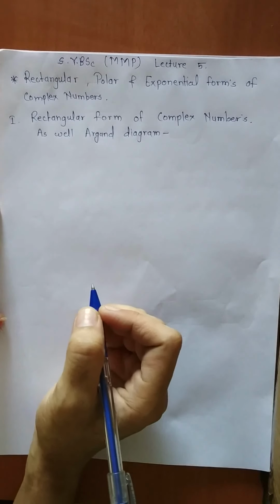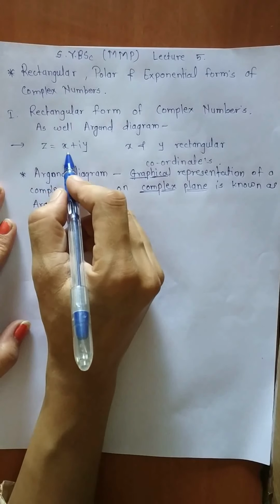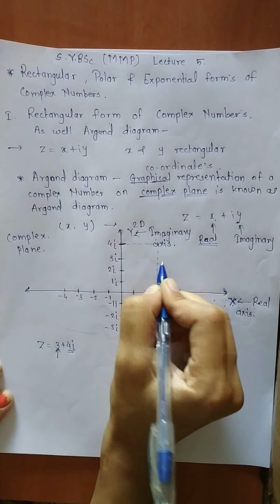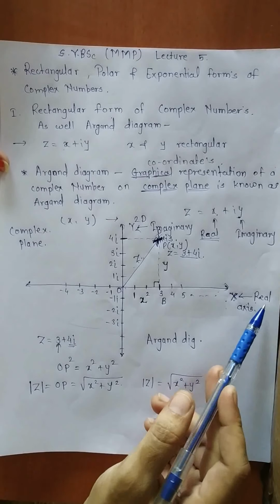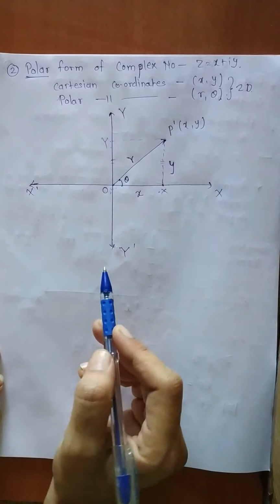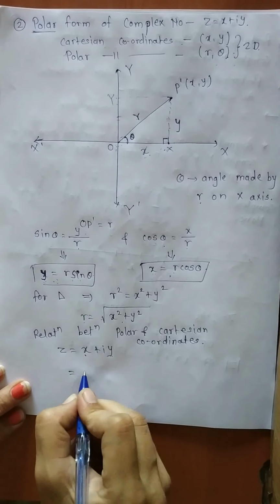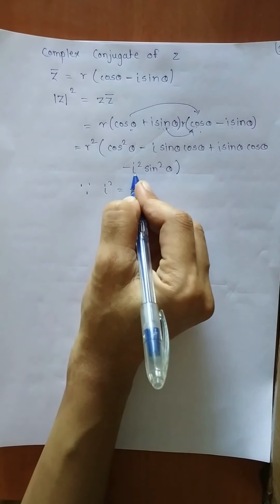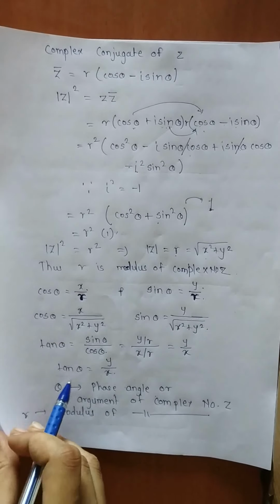SYBSc MMP Chapter 1 Lecture 5 Part 1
Rectangular (also covers Argand diagram) and Polar form of complex numbers